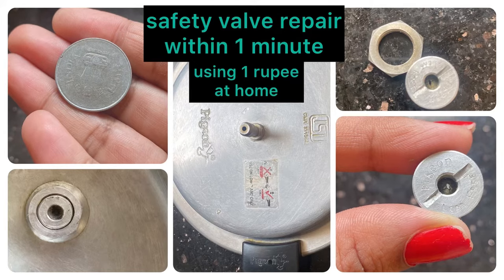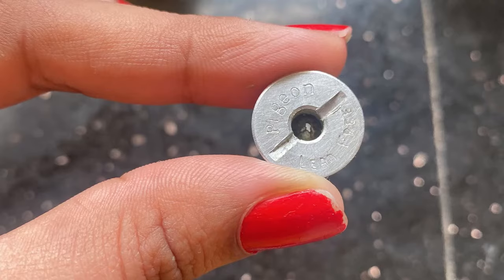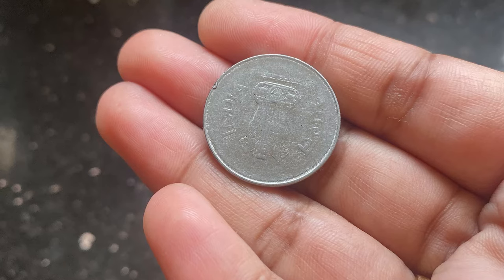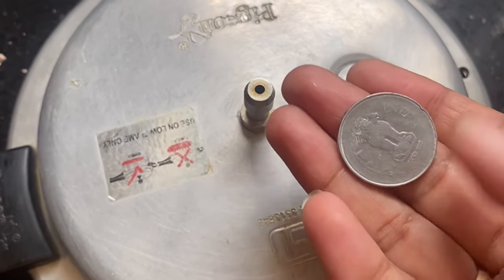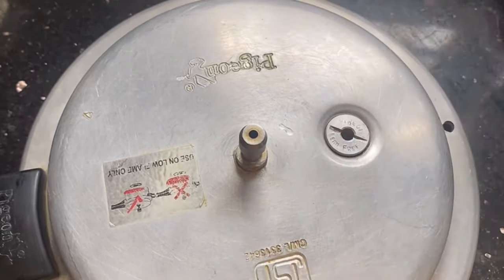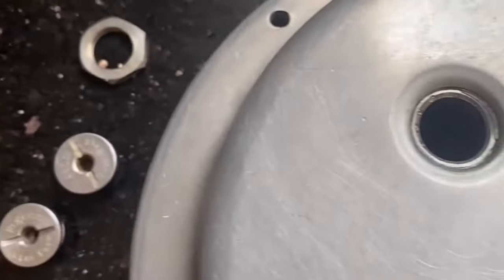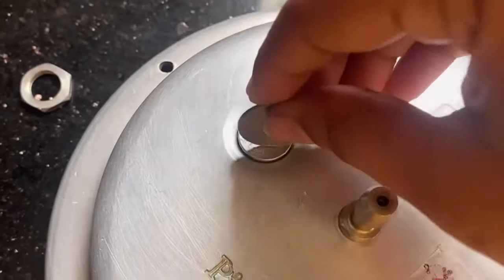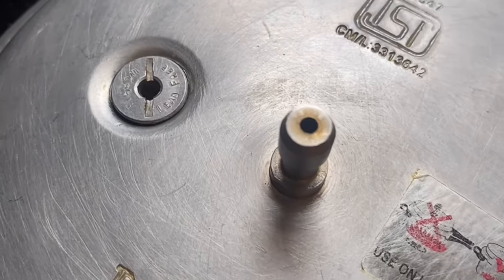pressure cooker safety valve repair in 1 minute at home |safety valve not working|tips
hello family…..

i’m Pravallika,engineer turned into home maker

I’m passionate enough to share my knowledge/some useful tips useful in our household chores

I here by declare that copying/using my content without prior information is not encouraged/offensive

I withstand with all the youtube community guidelines & i strictly follow it

I always strive hard to give my best & make sure to  be trustworthy in my content

Content in  each  & every video is completely tested or experienced

If this video is not useful/working to your household chores….please ignore it.i’m not responsible for your inconvenience

Get ready to watch my new videos on every Monday,Wednesday & Friday

please do lemme know in the comments section whether this video has been useful to you or not!